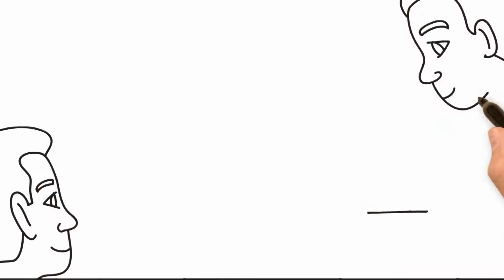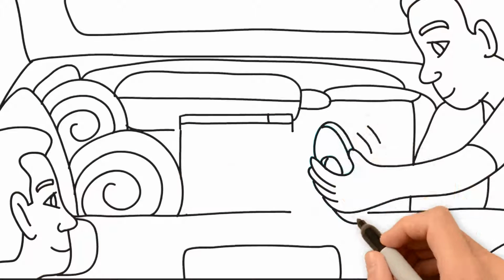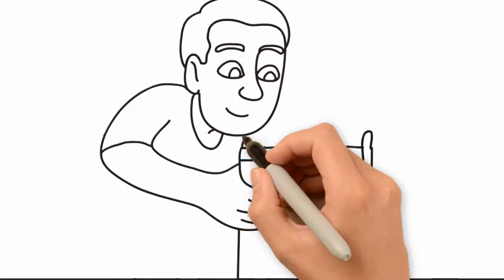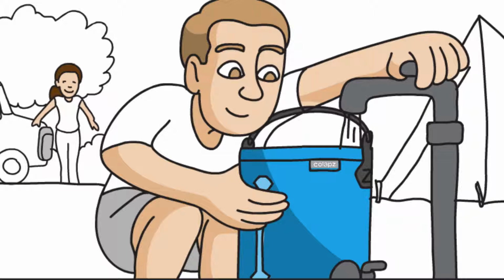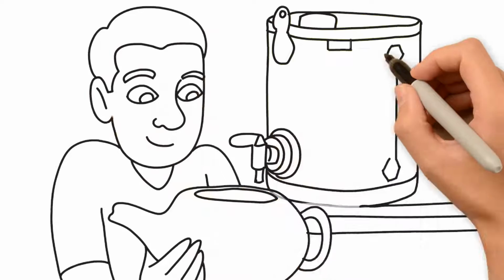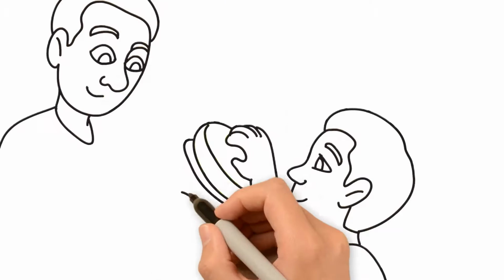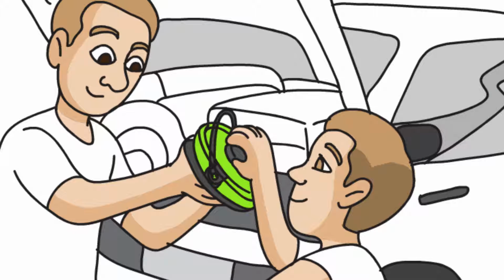Camping liquid carrier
Our liquid carrier carries 9 Litres of any cold liquid and comes complete with a dispensing tap and level indicator, so you can see exactly how much liquid is inside. Not to mention ease of storage, with cleverly designed features allowing the product to twist down flat.